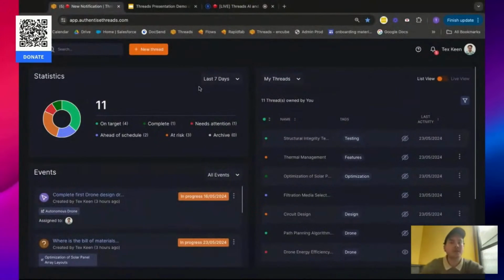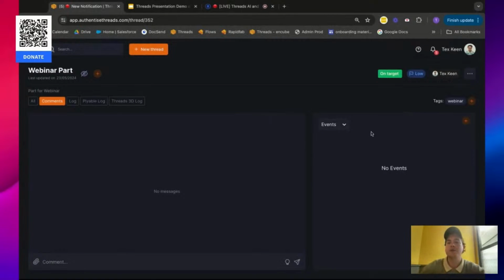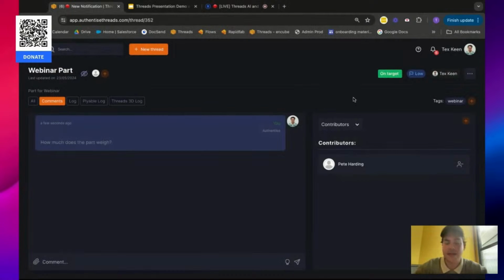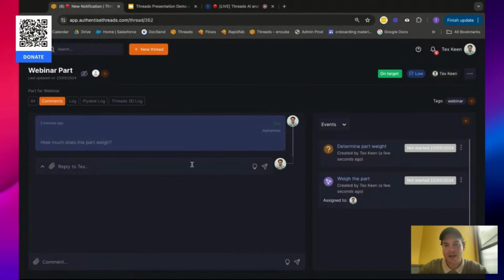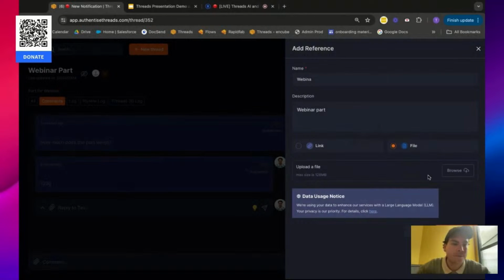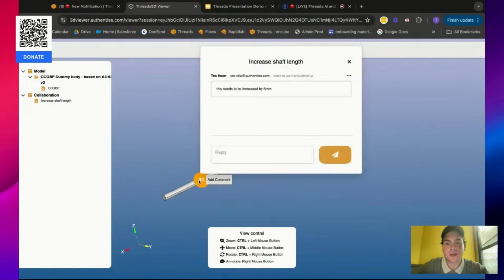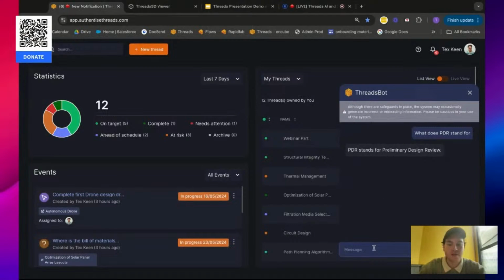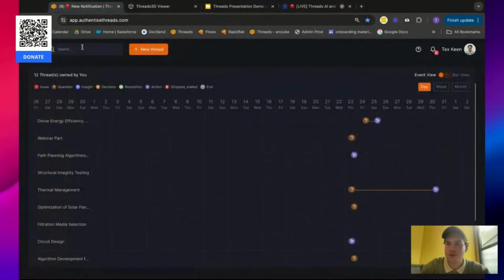Threads AI and 3D Model Webinar - Tex Keen